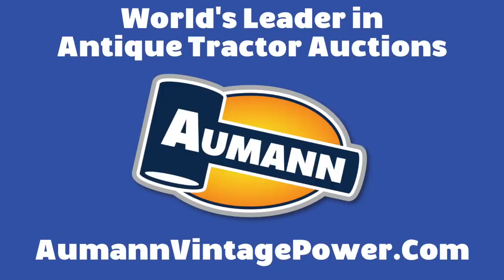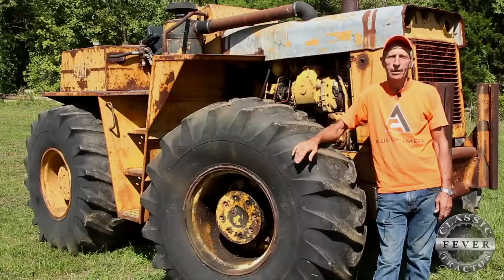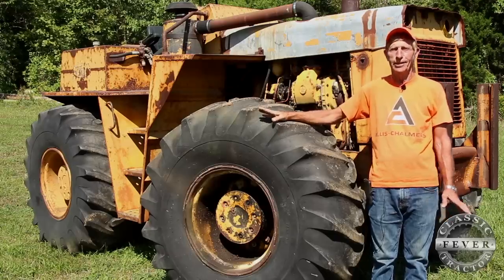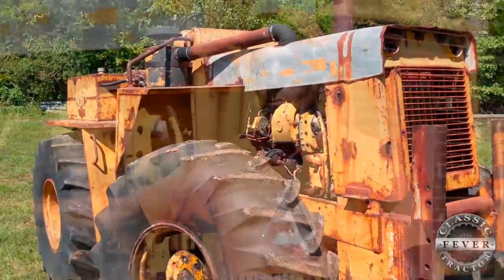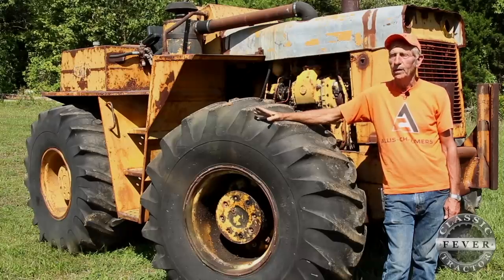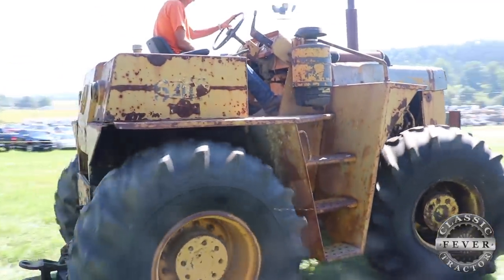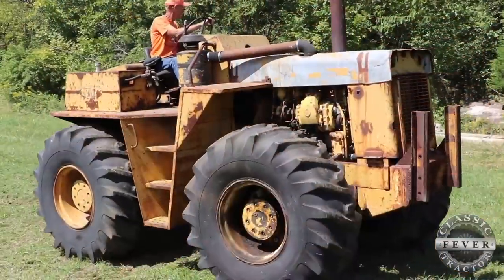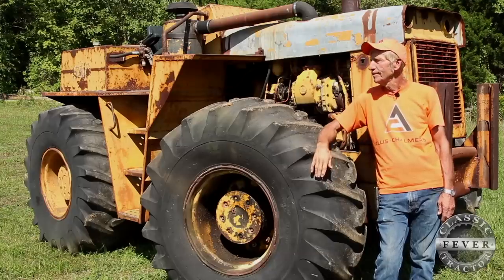First Allis Chalmers Four Wheel Drive Tractor? - Classic Tractor Fever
Do You Know What A Sugar Babe Is?

Lester Copenlin shares the story of his Allis Chalmers "Sugar Babe" probably the first four wheel drive tractor the company built.
today for more Allis Chalmers Tractor Videos!